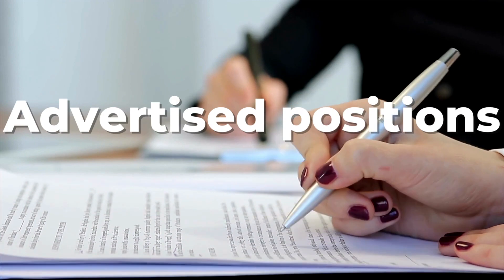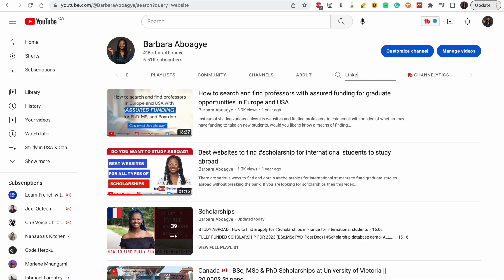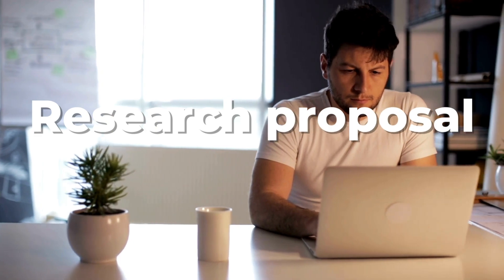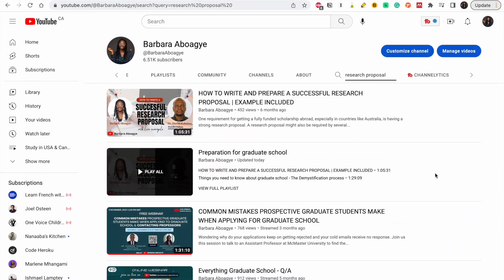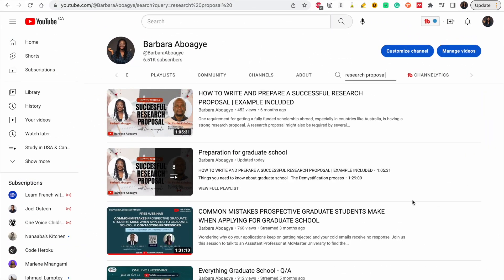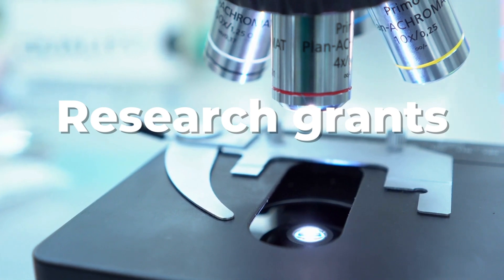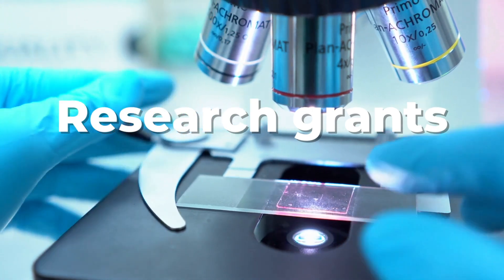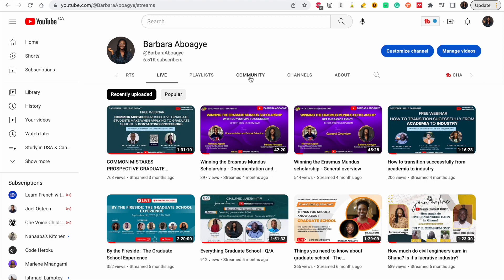How to find scholarships and funding for PhD & MSc| STEM and NON STEM | PhD Funding to study Abroad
In this video, you will learn tried and tested tips and strategies to find scholarships and funding for PhD and MSc in both STEM and NON STEM programs.